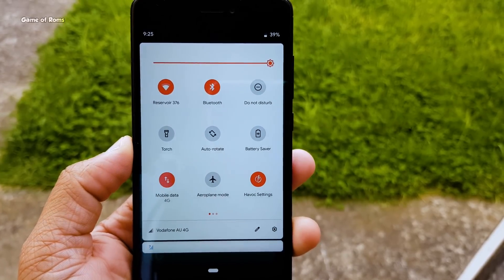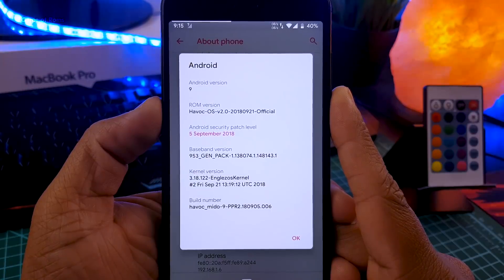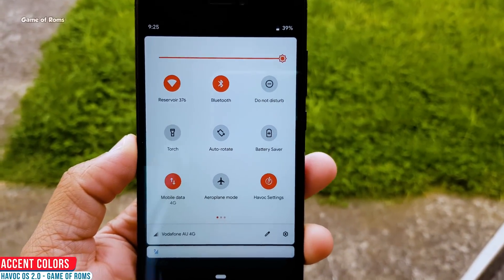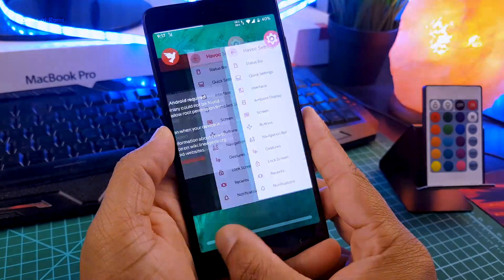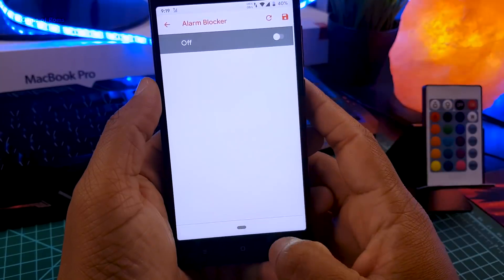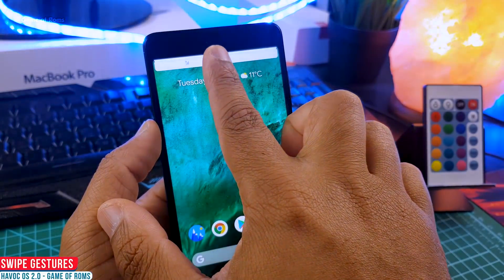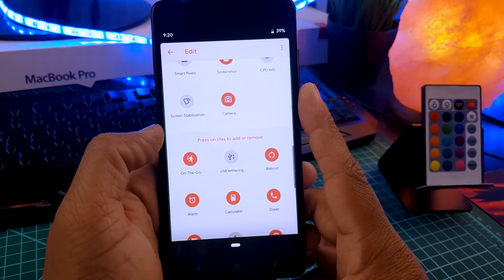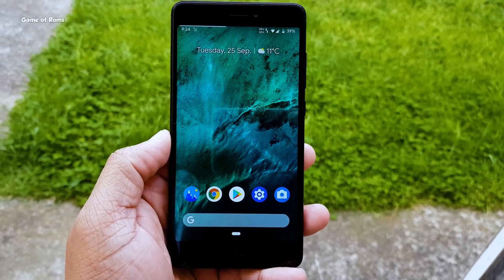Havoc OS 2.0 Pie Review | Best Android Pie Rom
Havoc OS 2.0 Android 9 Pie For All Android Phones Full Review Havoc-OS is an all new ROM based on AOSP.So many features that you probably won’t find in any ROM.Just flash and enjoy Roms for Almost All Android Phones Great Battery life havoc os 2.0 is Best Android Pie Rom Havoc os Provides Many Features Also its easy to install Gcam in this android 9.0 pie rom

Havoc os Pie Rom Available for Mido Kenzo Wyred Pixel Samsung And Many Other Android Phones